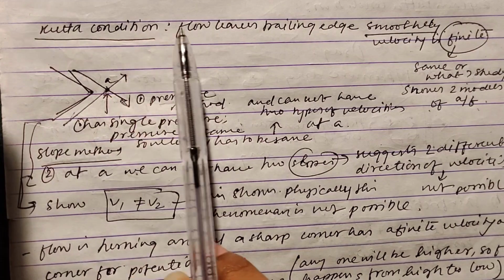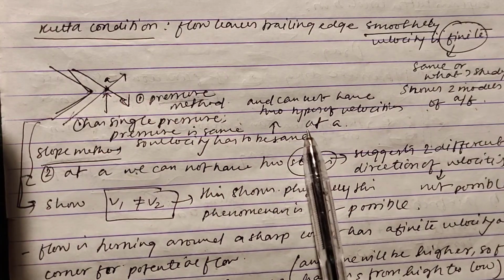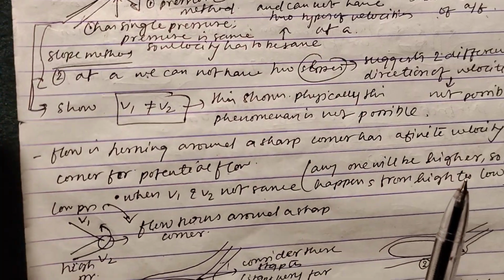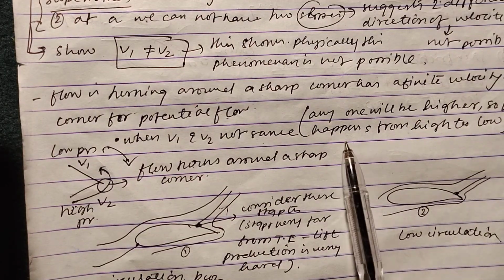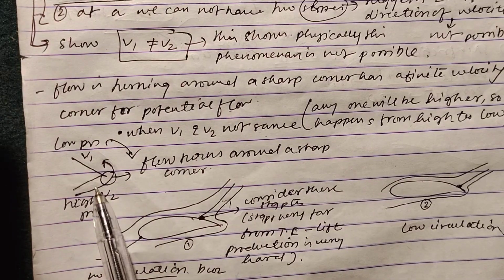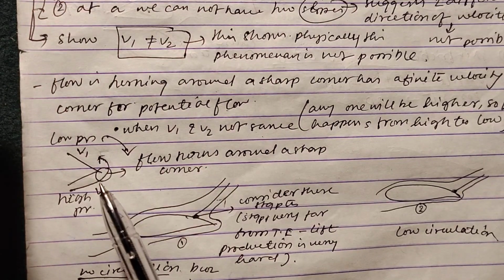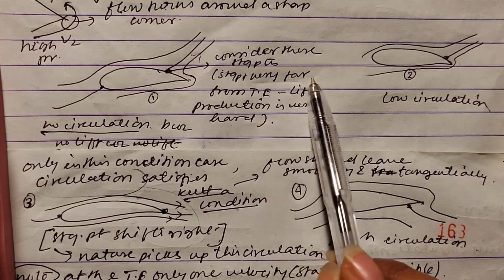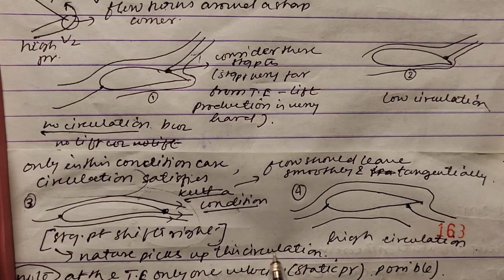Kutta Condition l Aerodynamics